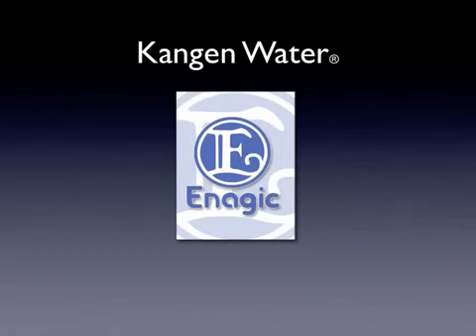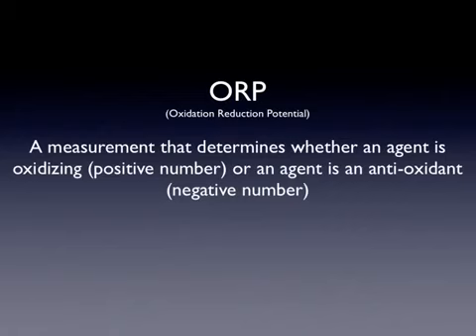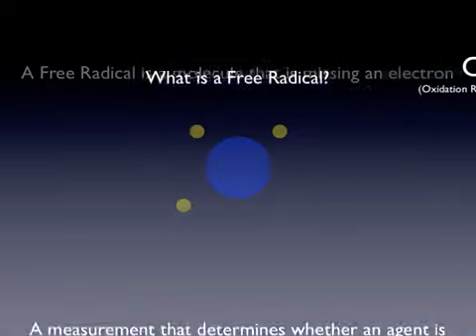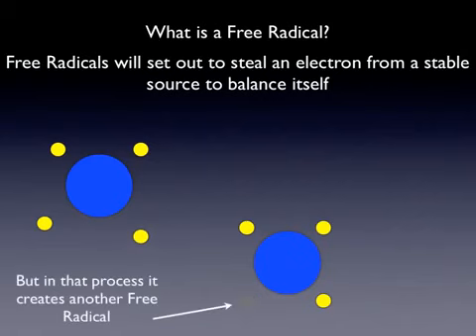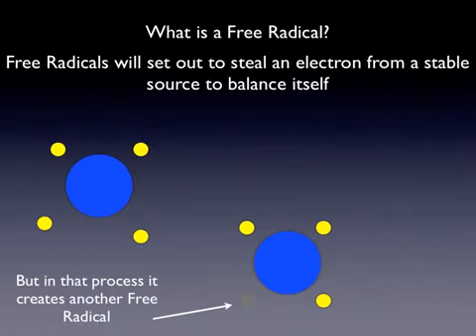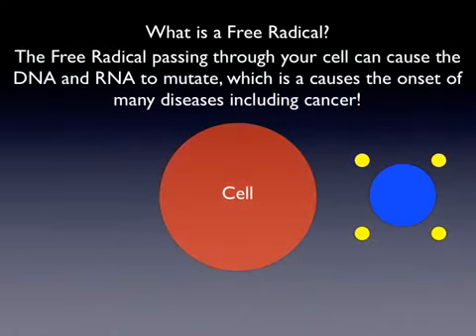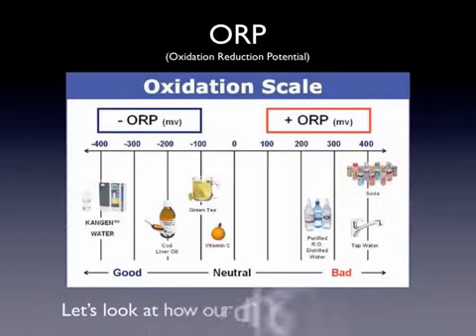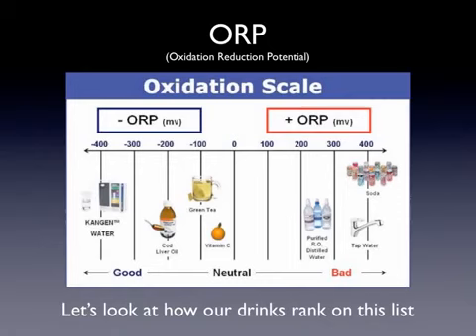Kangen Water - ORP explained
Get your Kangen Water device today.